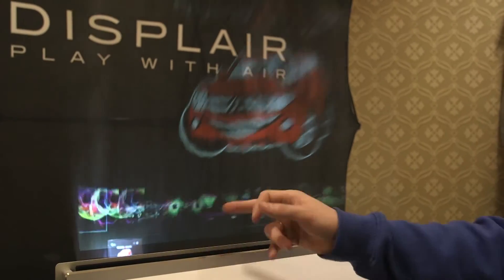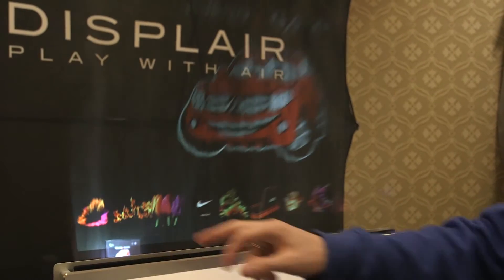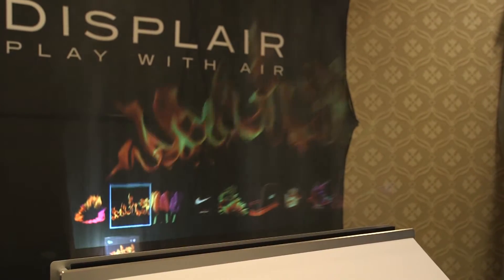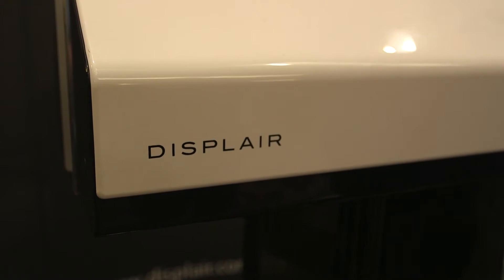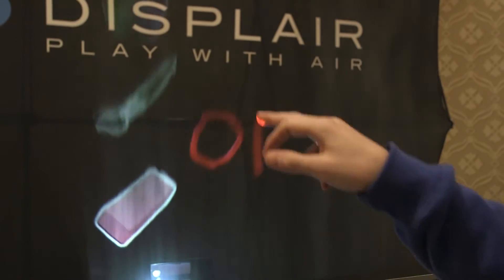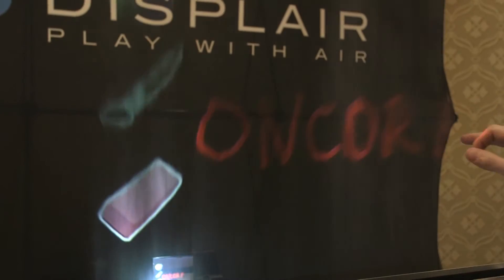Displair at CES 2014 ~ Multi-touch Air Display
CORE Features is proud to introduce Alex Chachava, Director on the Board of Directors, with DISPLAIR: an amazing 3D multi-touch screen that displays images onto an aerodynamic layer of dry fog!

See what this breathtaking technology has in store for the future of advertising, entertainment, and mass media!